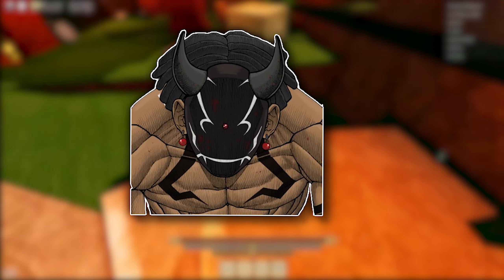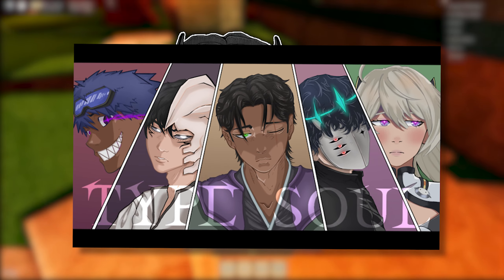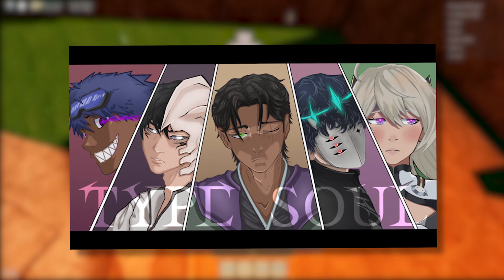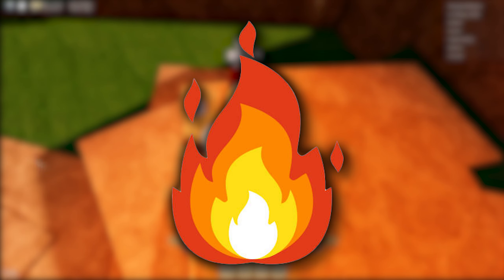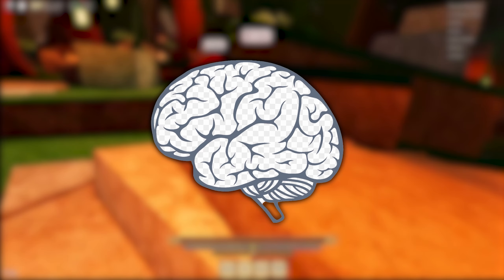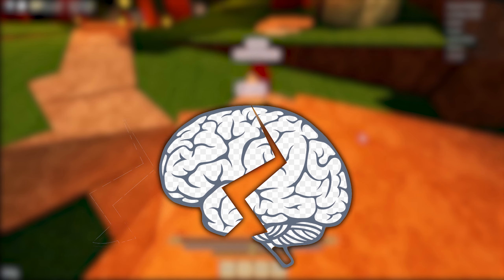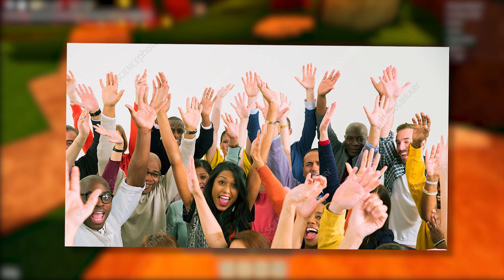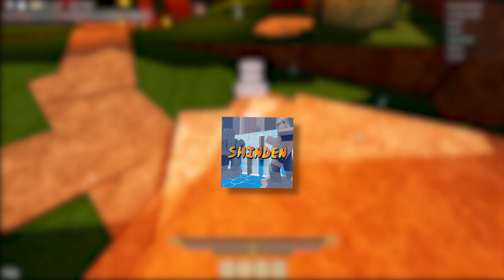You'll NEVER Believe What's Coming in the New Bleach Roblox Game!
thanks for reaching 1400 ,lets reach 1500!

A new Bleach Game but with Deepwoken?